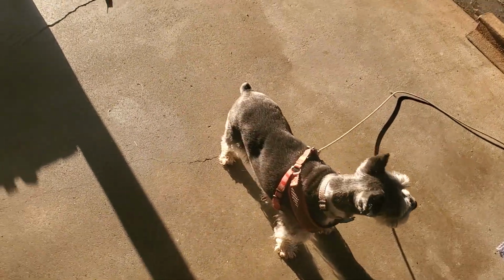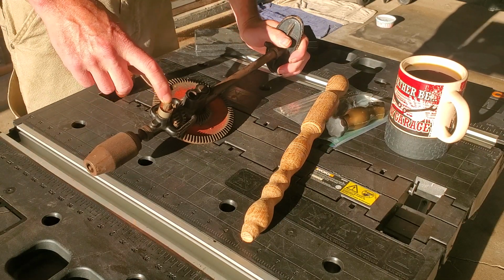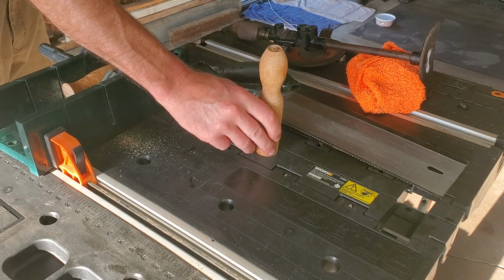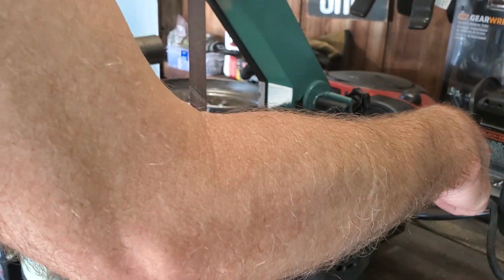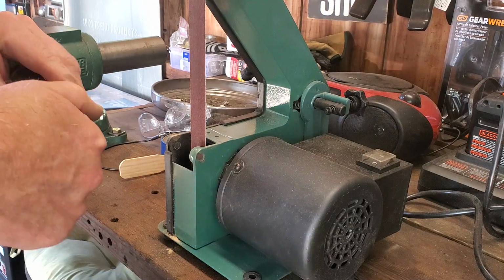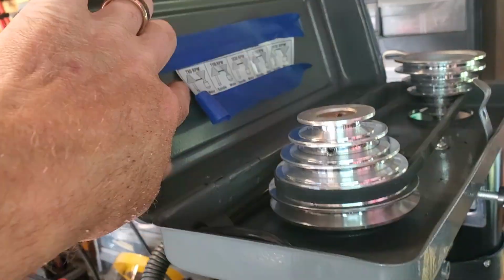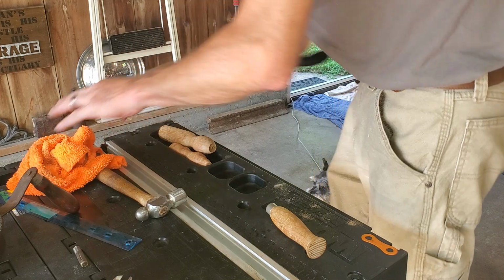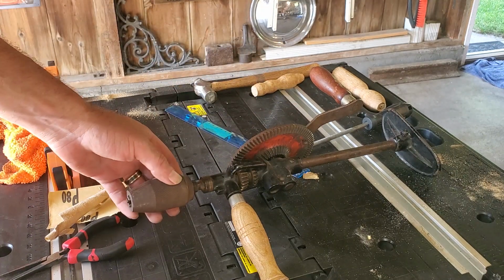New handle for Miller Falls drill